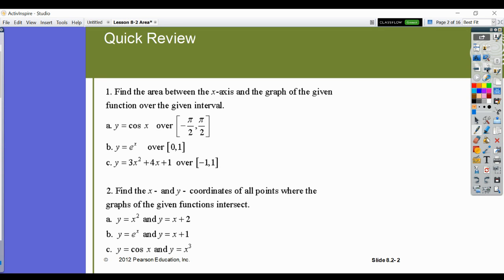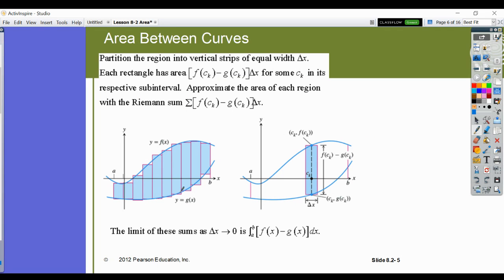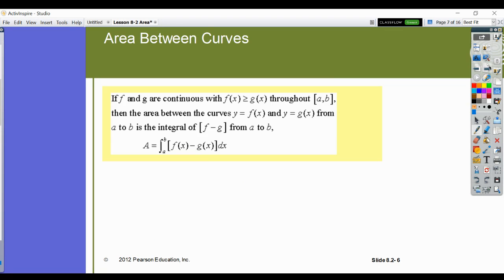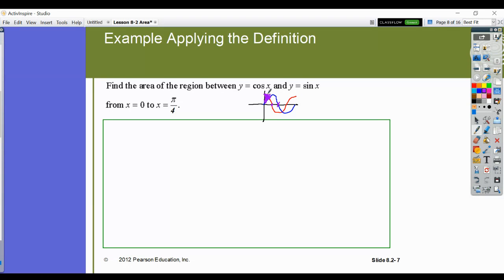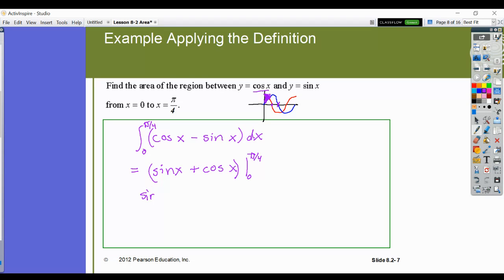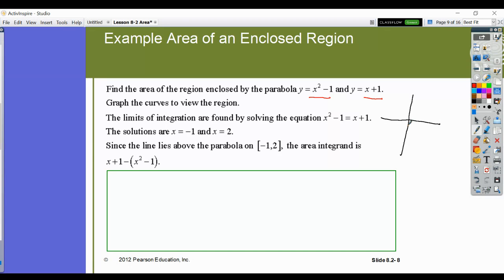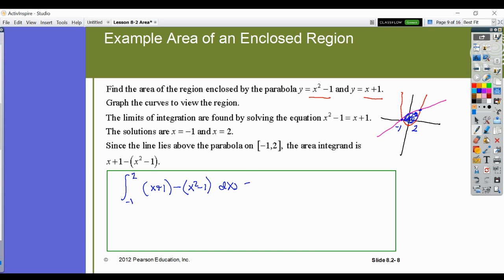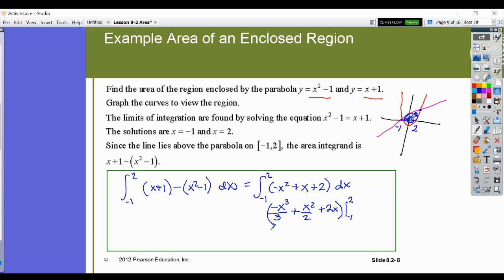Calculus 8.2A Area Between Curves